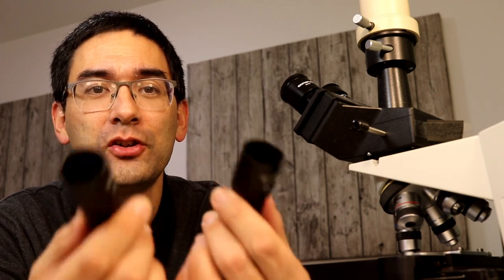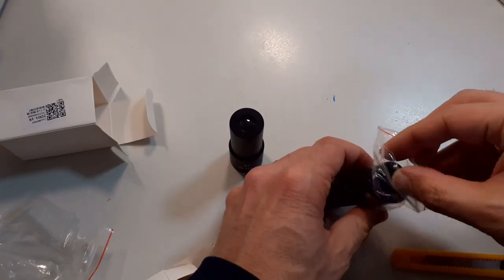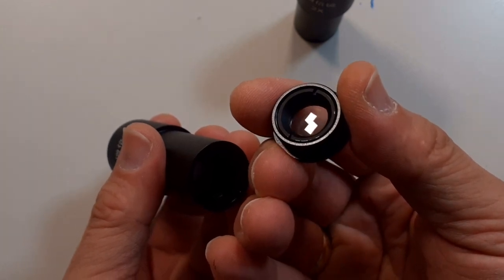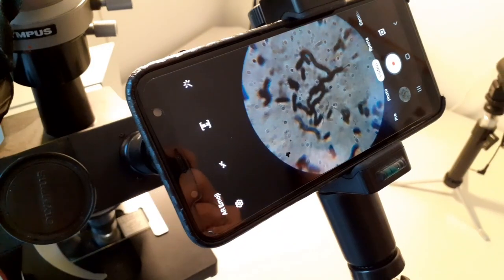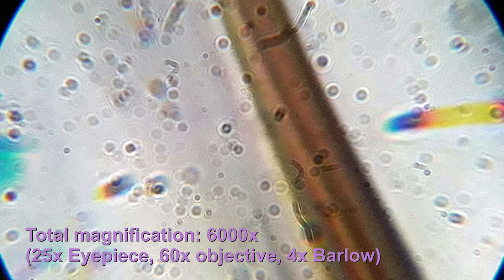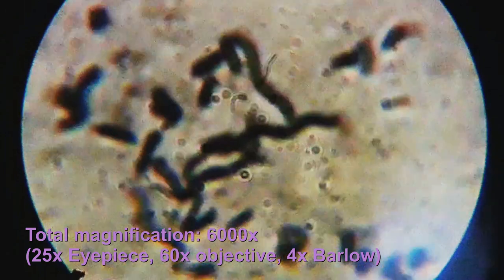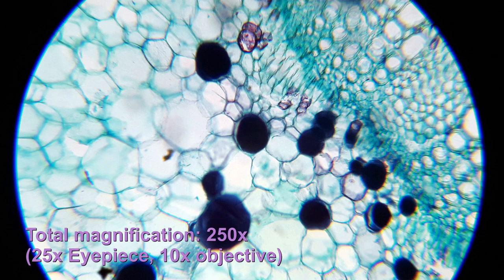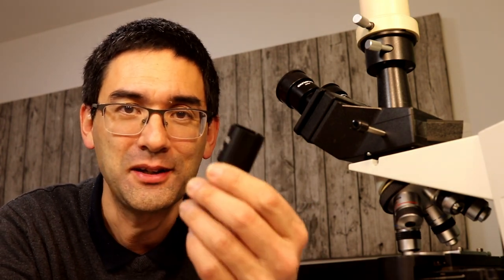🔬 How to upgrade your microscope to get a 6000x magnification | Amateur Microscopy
No joke: by adding a 25x eyepiece and two cheap 2x Barlow lenses I was able to increase the magnification of my microscope up to 6000x. The point of this video is to show you that this does not make much sense, because the image quality is really bad (and it's shaky and dark). But why not try the fun?